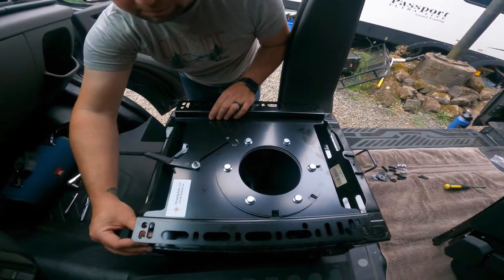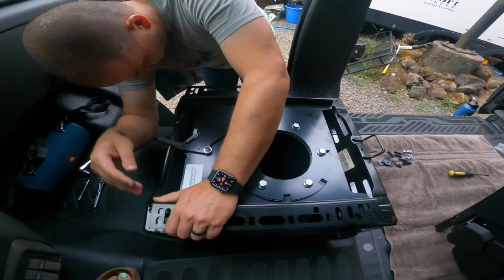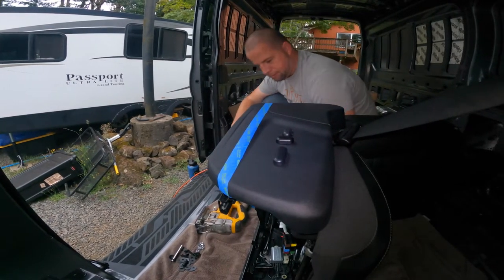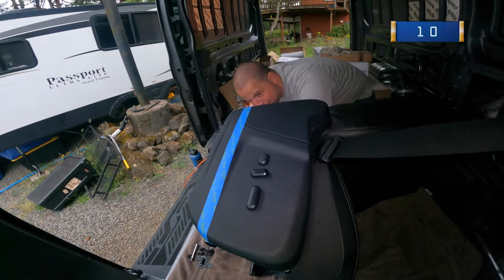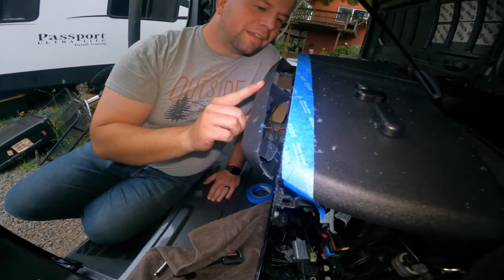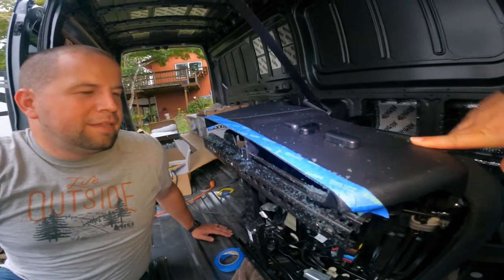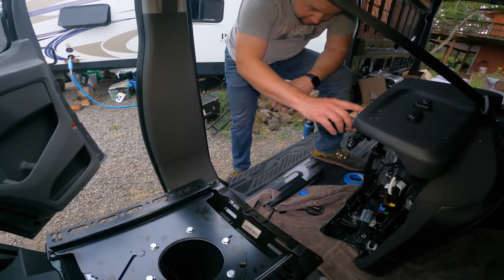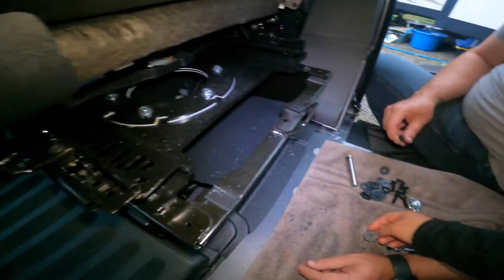Swivel Seats | Amazing Auto Swivels | Ford Transit Camper Van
We are in the early phases of our Ford Transit Camper Van conversation with adding our Swivel Seats. We are not professionals but we are doing it DIY Style. Follow along as we get this van life on the road as a family of 4.